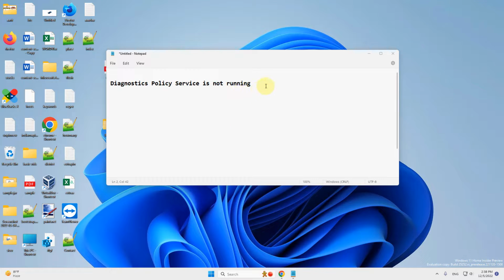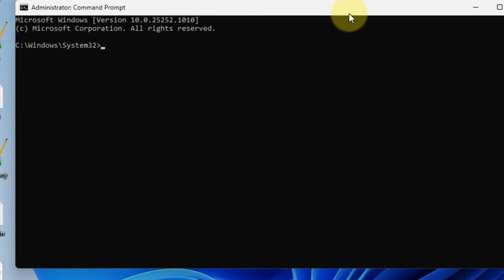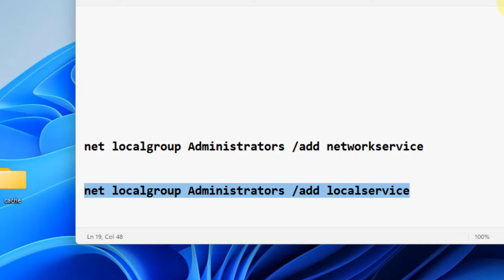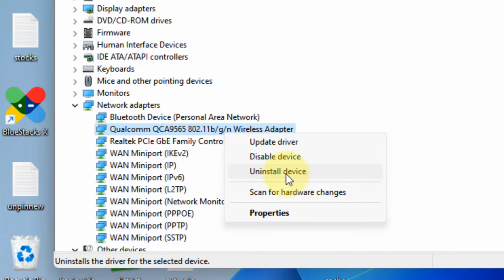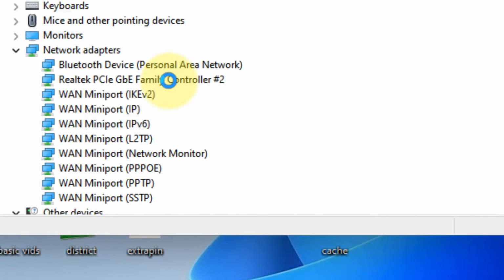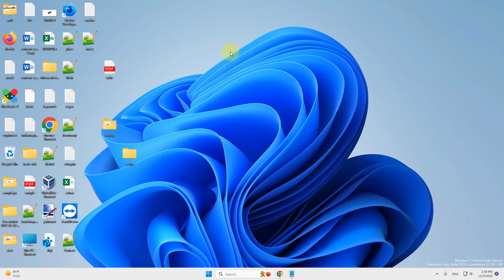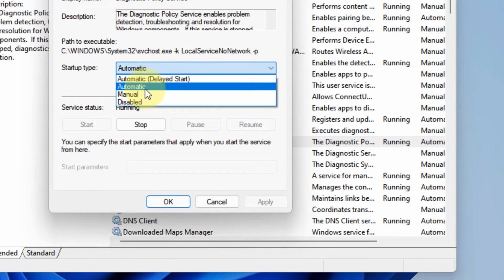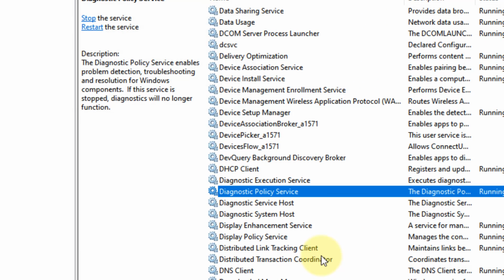The Diagnostics Policy Service is not running on Windows 11 Fix